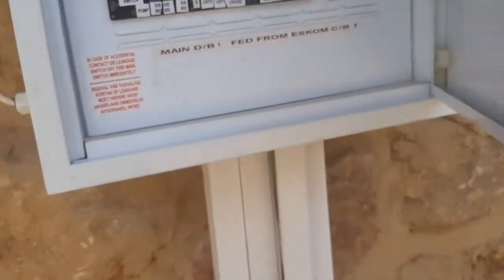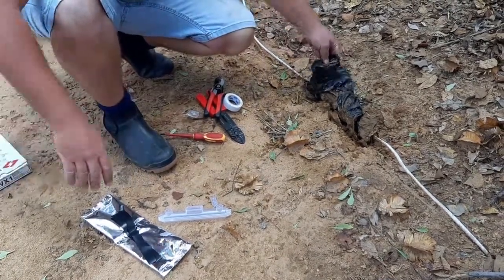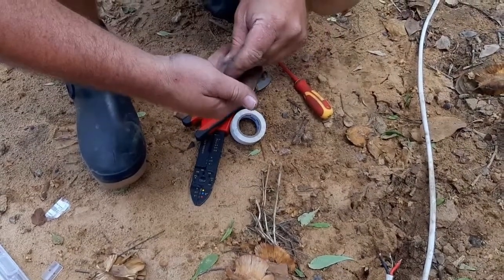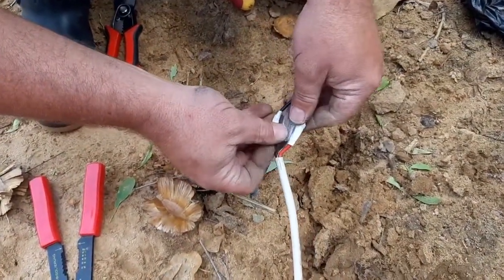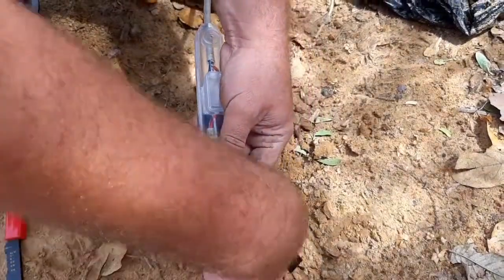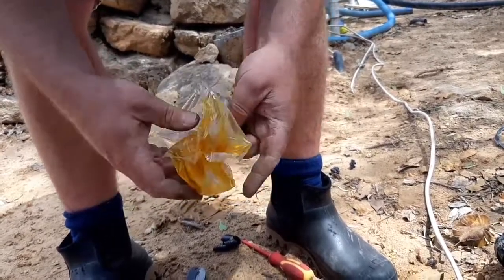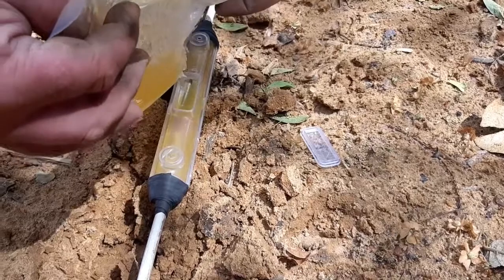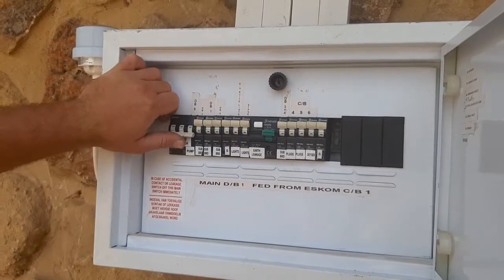How to connect wires and make it waterproof !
in this video we show you how to connect wires whit a splice joint ! and make it waterproof for cabels outside !
i hope you enjoy the video as much as we enjoyed making it !

Credits :

 Song: Xenogenesis
Artist: TheFatRat